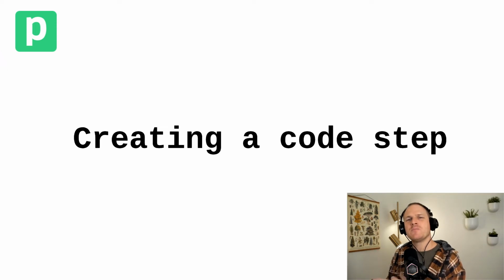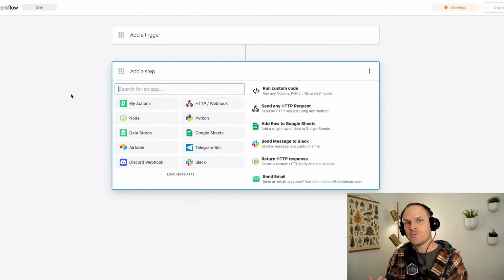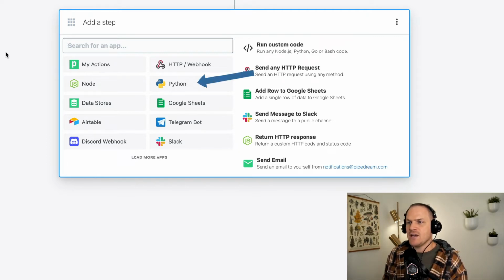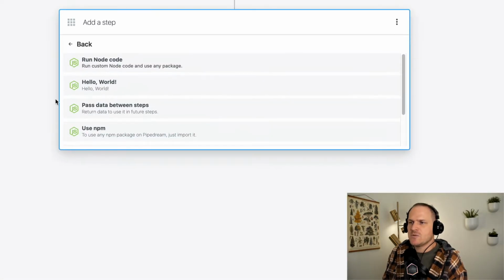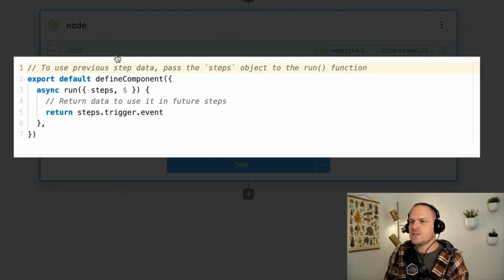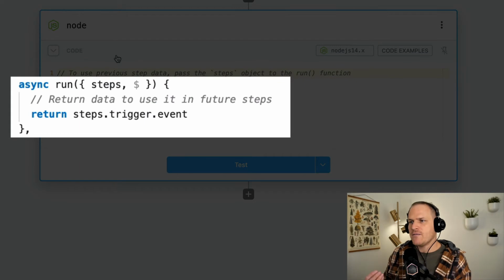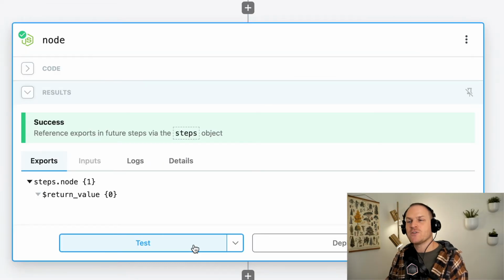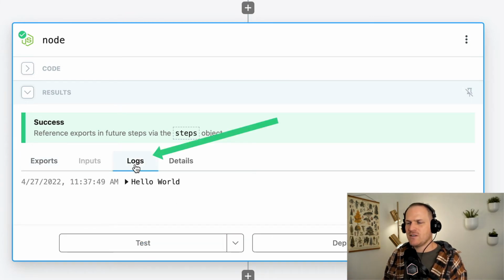Creating a code step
Don't see a pre-built action that will solve the problem at hand? No problem.

Use code steps to create custom actions on the fly without leaving your Pipedream workflow builder.

You can choose between Node.js, Python, Go or even Bash. You can even use the full package manager, built in logging and data exports to connect steps.

This lesson covers the very basics of creating your first code step.